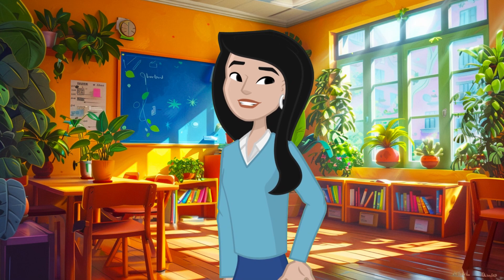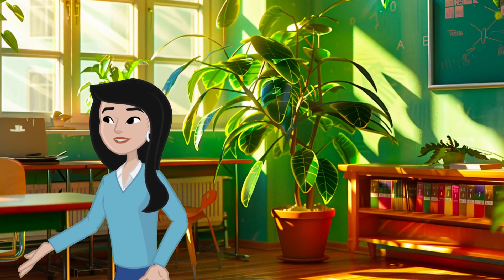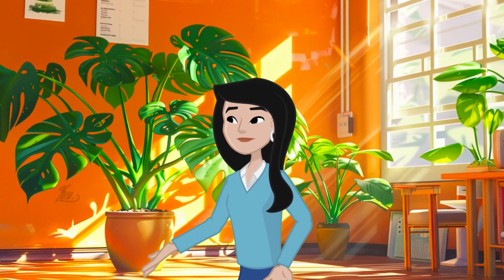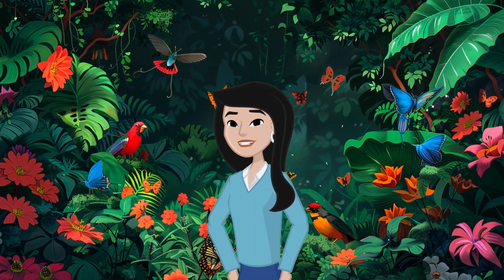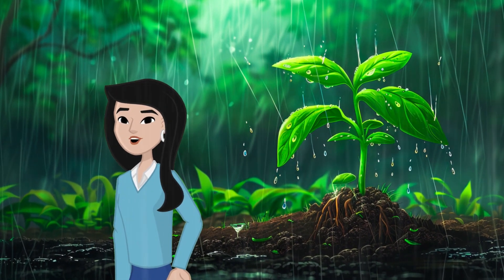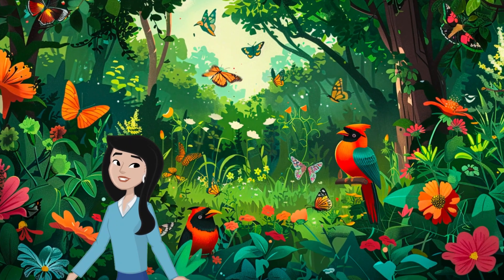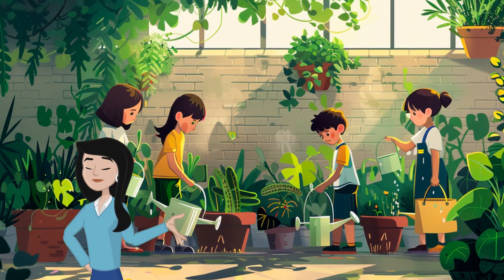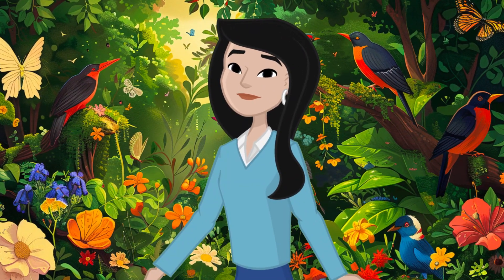Tiny Leafy Buddy! 🌱🌿🍀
🦋 Forget capes and masks! Plants are Earth's real superheroes, 🦸‍♂️👊 saving the planet in amazing ways! 🌳🍎🥦

🔬 This video reveals their superpowers. 💪 A fun and educational video for kids who love science and nature! 🌎🍃🌌